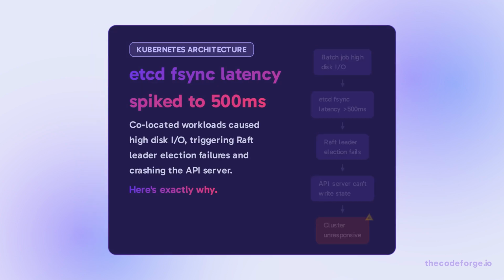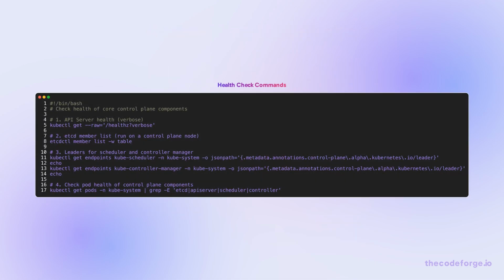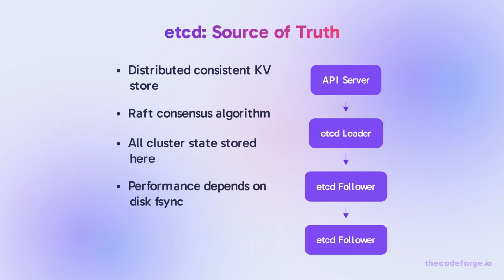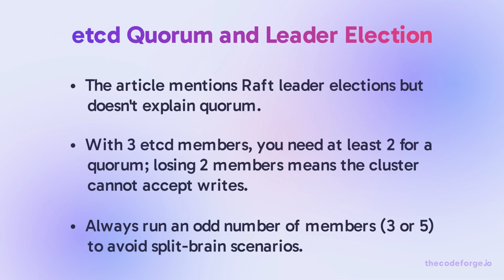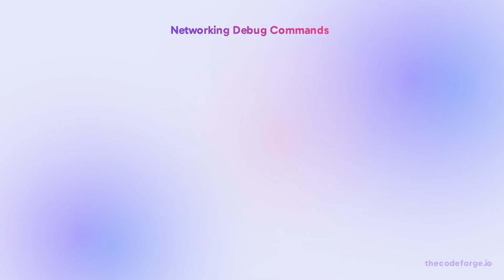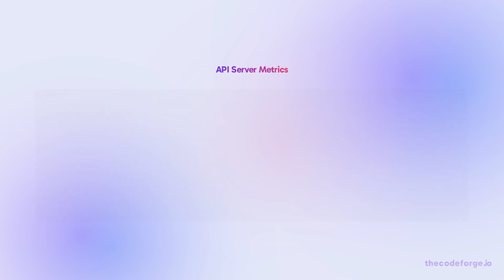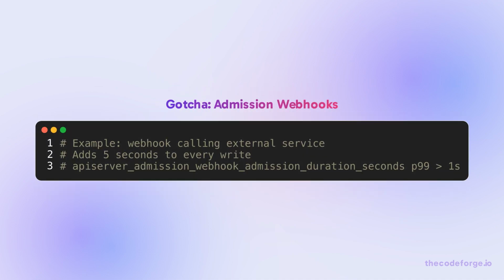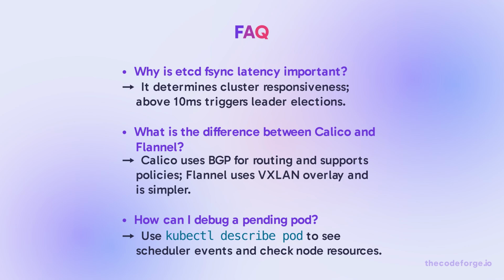Co-Located Workloads Crashed Our API Server — Kubernetes Architecture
High disk I/O from co-located workloads pushed etcd fsync latency to 500ms, triggered Raft leader-election failures, and took the API server down with it. Here's the full Kubernetes architecture — control plane, node components, scheduler pipeline, and why etcd is the single source of truth you must protect.

⏳ Timestamps:
0:00 - Cold open: etcd fsync latency spiked to 500ms
0:17 - Intro
0:23 - What Is Kubernetes
0:43 - Control Plane Components
1:20 - Component Interaction Flow
1:42 - Node Components
2:12 - etcd: Source of Truth
2:46 - Scheduler Pipeline
3:07 - etcd Quorum and Leader Election
3:38 - Scheduler Preemption Delay
3:56 - CoreDNS Resource Limits
4:24 - Kubernetes Networking
4:59 - CNI Plugins: Calico vs Flannel
5:36 - API Server Deep Dive
6:08 - etcd fsync latency spiked to 500ms
6:32 - The Fix
7:05 - Gotcha: Admission Webhooks
7:18 - Gotcha: Watch Cache Exhaustion
7:33 - Debugging Guide
7:44 - Interview Questions
8:11 - FAQ
8:38 - Key Takeaways
8:55 - Next up
9:05 - Wrap-up

⏭ Next up: Kubernetes Pods and Deployments